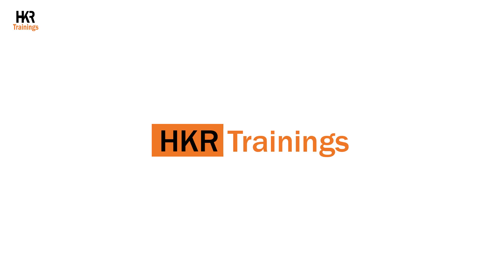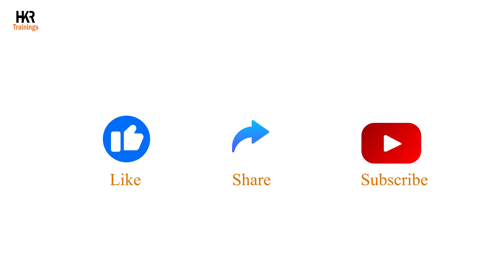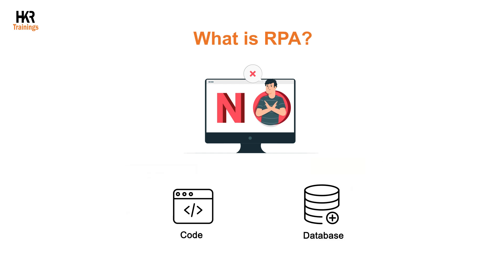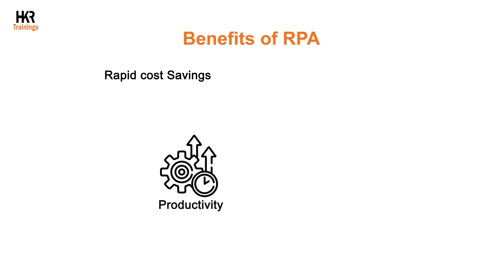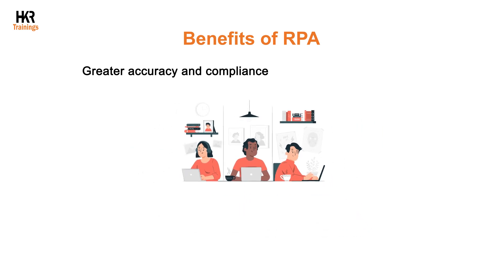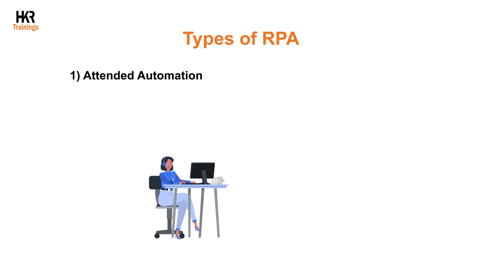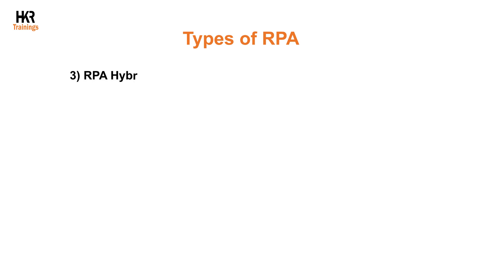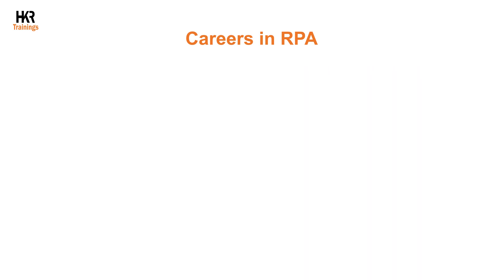What is RPA | Robotic Process Automation | RPA Training | Introduction To RPA - HKR Trainings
Discover RPA (Robotic Process Automation), the technology that automates repetitive tasks to enhance business efficiency! 🤖💼 RPA uses software robots to perform rule-based tasks like data entry, processing transactions, and managing emails without human intervention. In this video, we’ll explain what RPA is, how it works, and how businesses use it to streamline operations and reduce costs. Perfect for beginners and professionals interested in automation technologies! 🚀

00:00 HKR Trainings
1:12 What is RPA
2:11 How Does RPA Works
2:44 benefits Of RPA
4:09 Types Of RPA
5:46 Careers In RPA

For More Information of RPA

🗝️ Key Features

👉  Flexible Timings.
👉  Customize Course.
👉  24/7 Support.
👉  Achieve Certification.